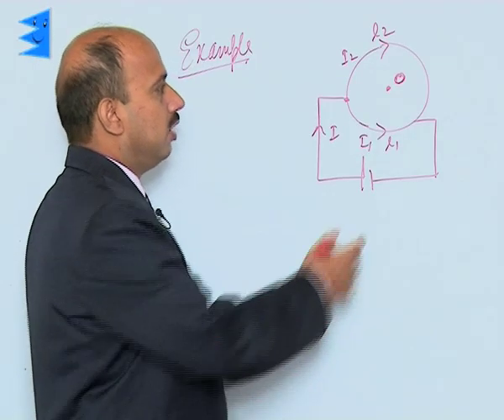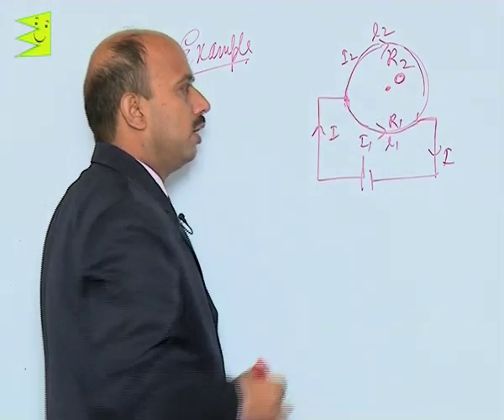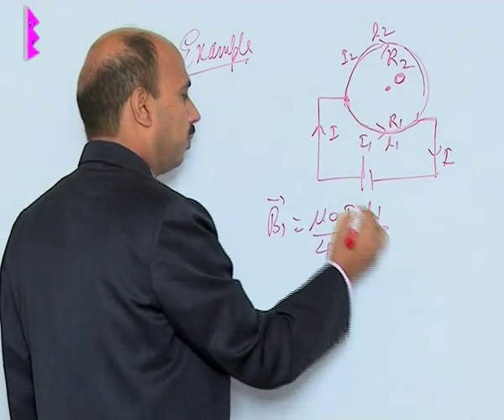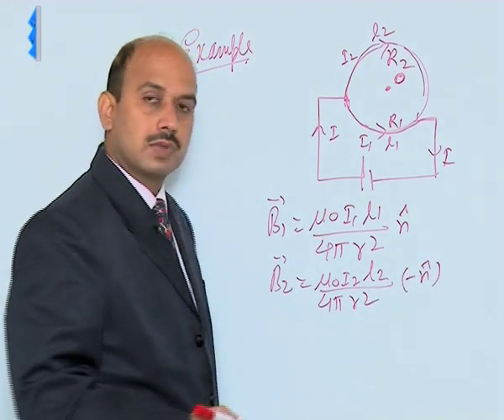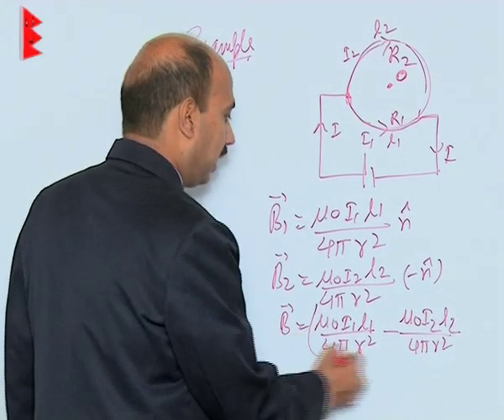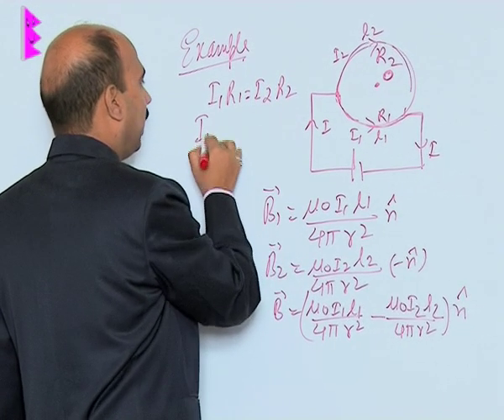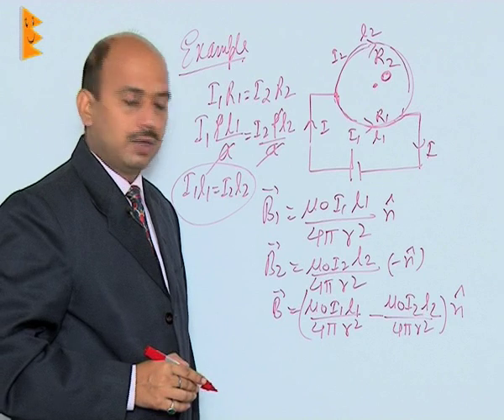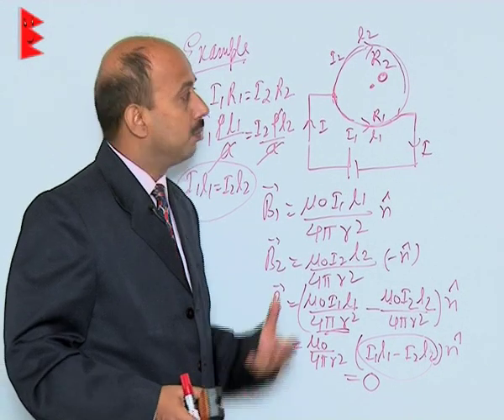CBSE Class 12 Physics Moving Charges and Magnetism Illustration-IX |Extraminds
Topic: Illustration-IX
Extraminds